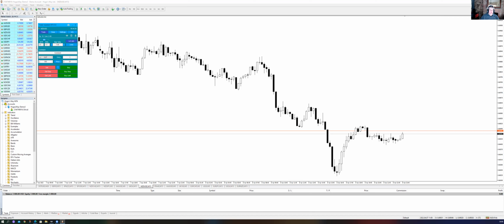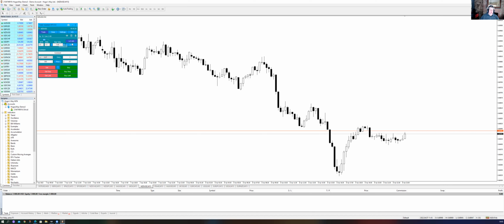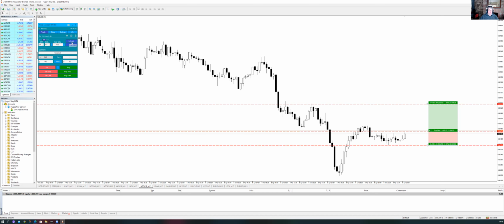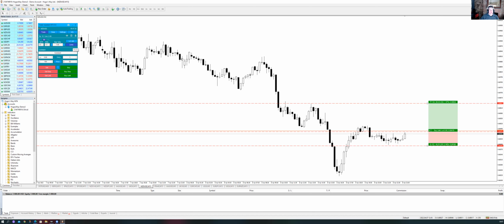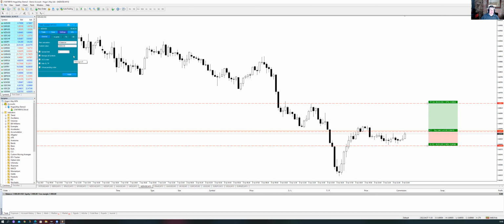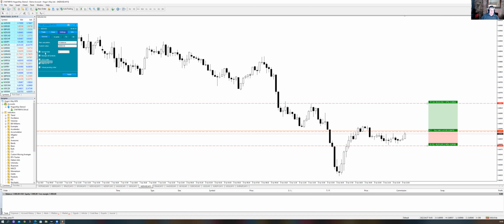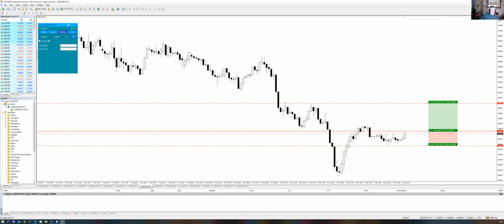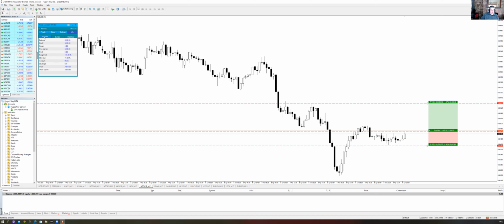Trade Assistant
Trade assistant for MT4